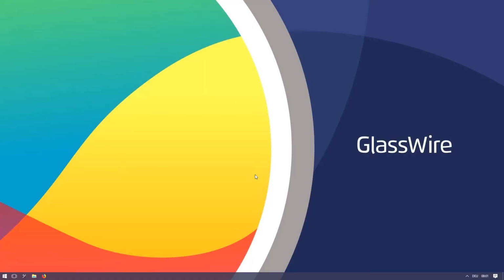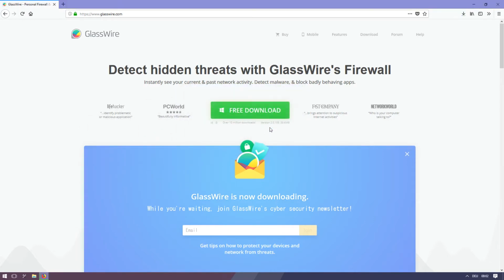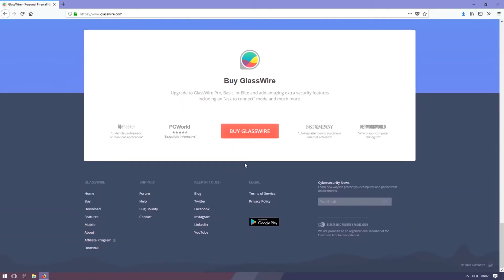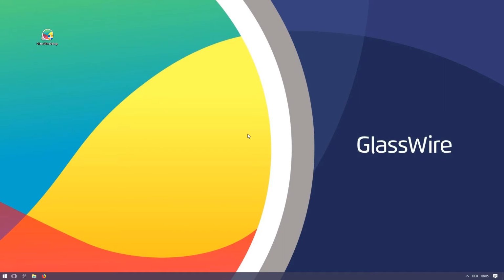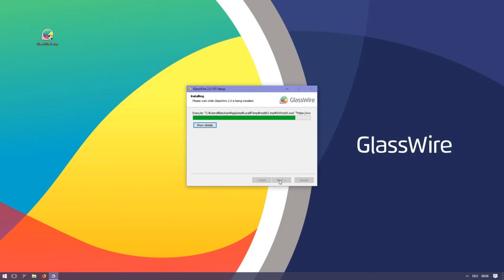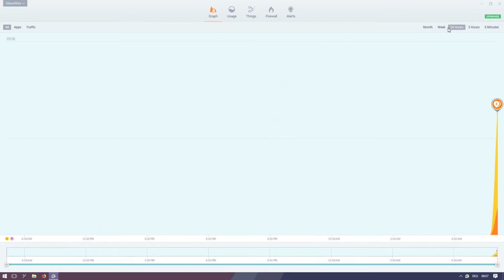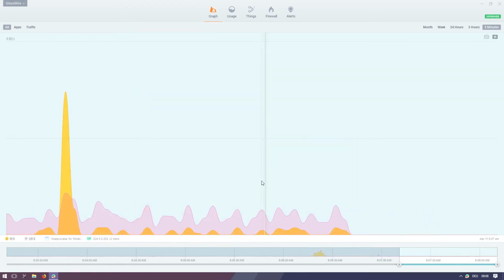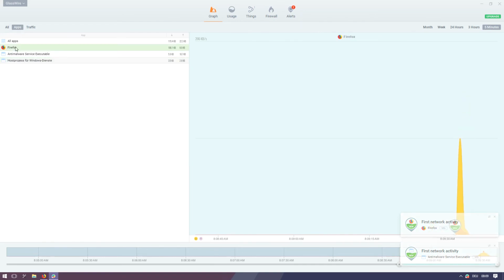How to SPY on your own Network with GlassWire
With this free network monitor & security tool with a built in firewall (GlassWire) you can control your network very smoothly and easily. This tool has a bunch of helpful features which gives you the power of many actions to be taken on your network. I will shortlist some of the very interesting and effective features below:

• Visual Network Monitor to view you all present network activity on a graph. You can click the graph and can see the initiated incoming and outgoing bandwidth of the applications as well as what hosts the applications were communicating with.

• Internet Security adds extra Internet security to your computer or server by visualizing all past and present network data in an easy to understand graph. It has also a toolbox of network security checks like system file change detection, device list change detection, app info change detection, ARP spoofing monitoring, and we're just getting started.

• Network Time Machine is an easy to use tool that can see your past and present network activity. Use the sliders to go back in time and analyze past network activity on the graph. Check your bandwidth usage by day, week, and month in detail with resolved hosts.

Follow the link to get more information about the different features

Here is the list of the Softwares we used to make this video possible: